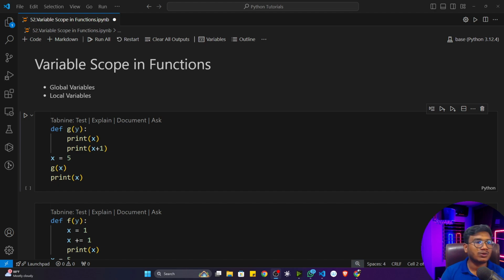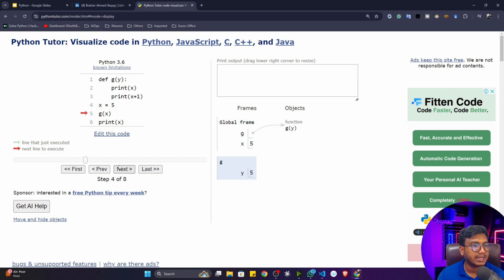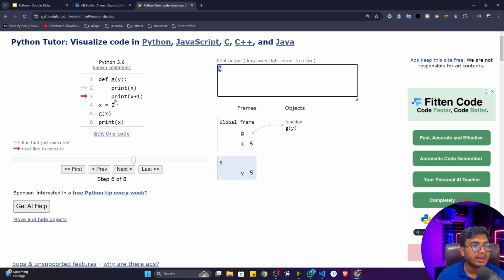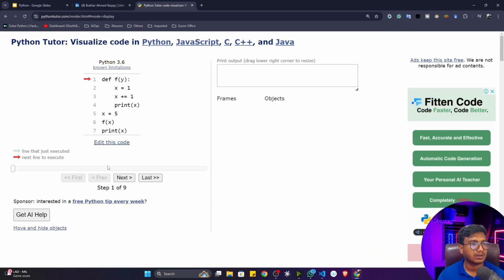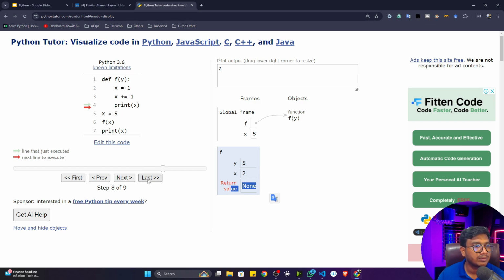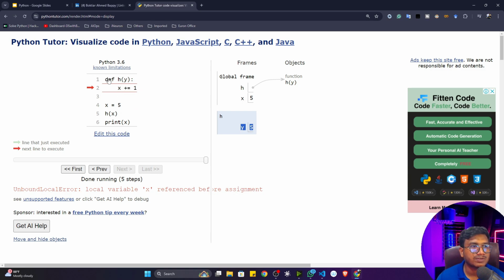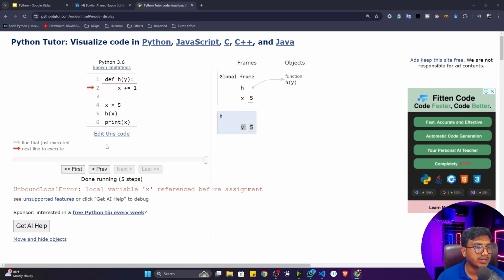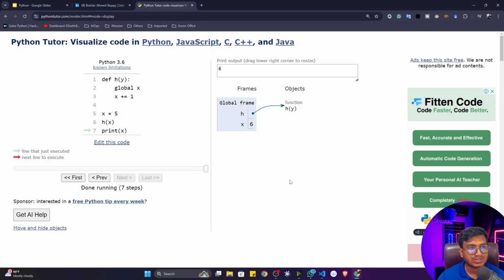Variable Scope in Functions | Python for AI #52